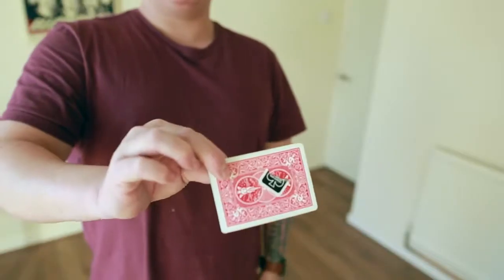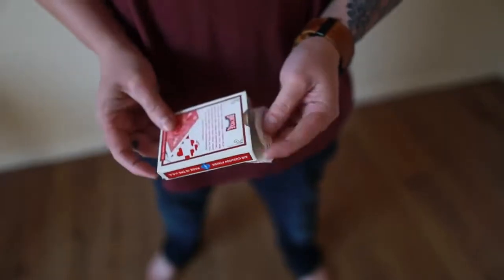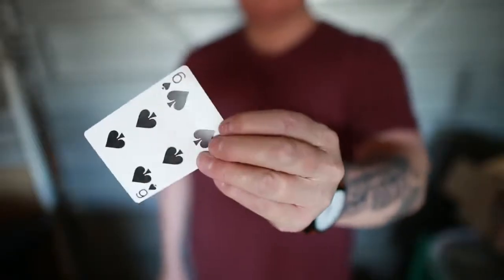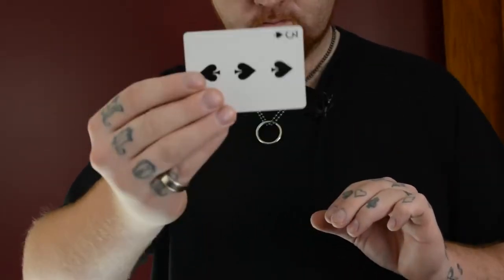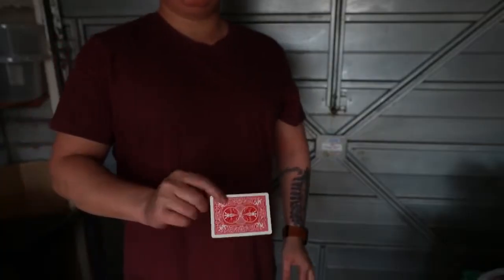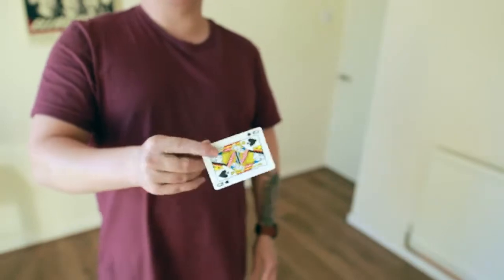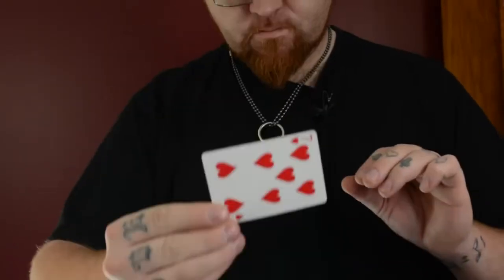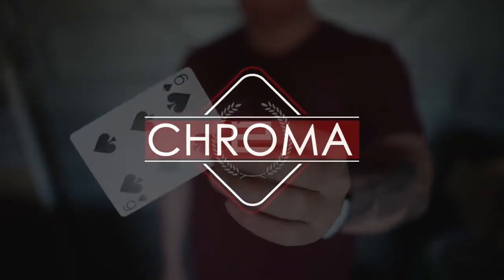Chroma by Lloyd Barnes & Nicholas Lawrence || Available at Mayajal Magic Shop